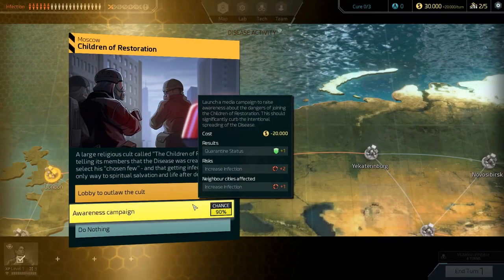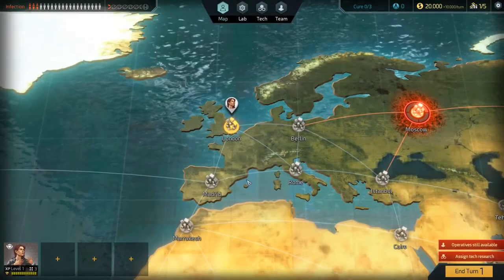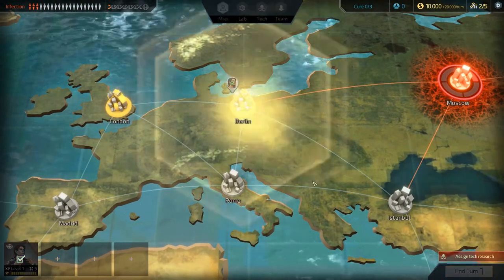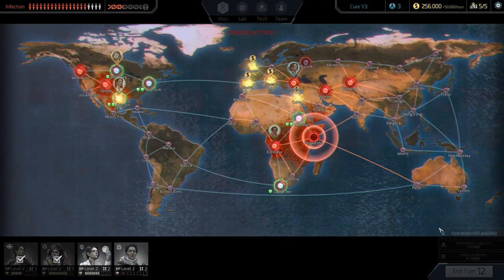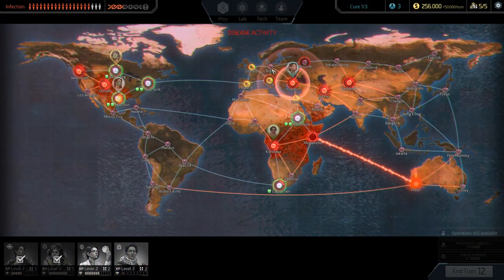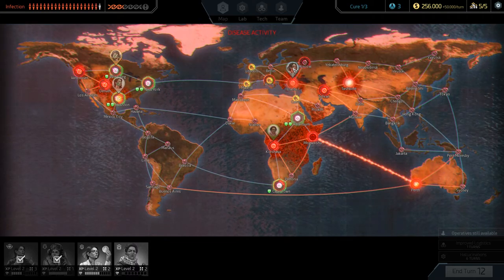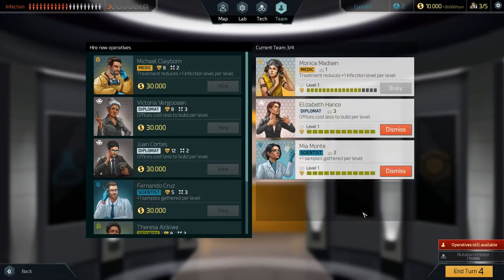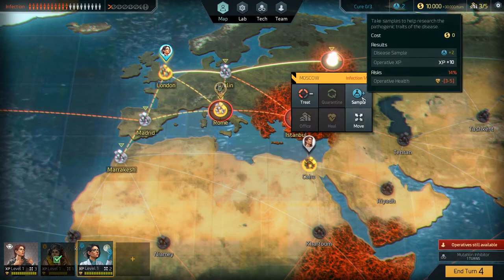Quarantine Developer Interview Part 1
The team at Sproing Games talks about the development of Quarantine!